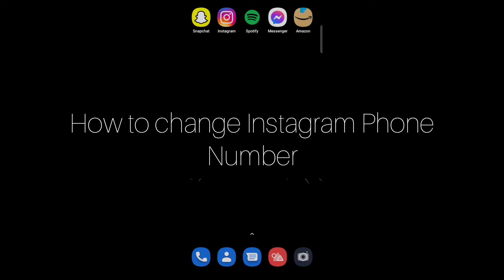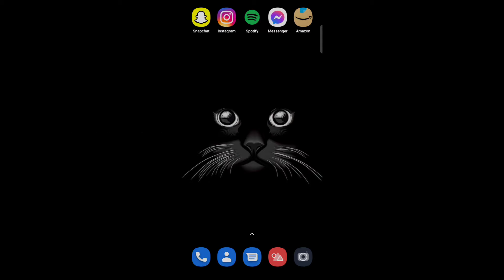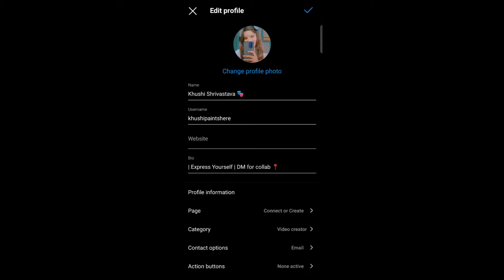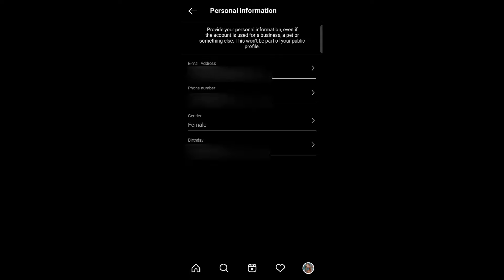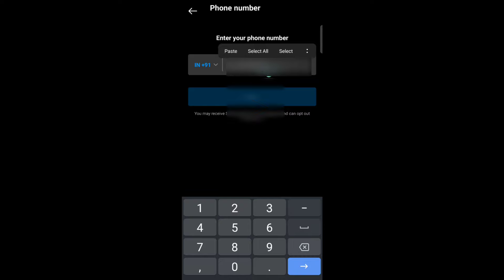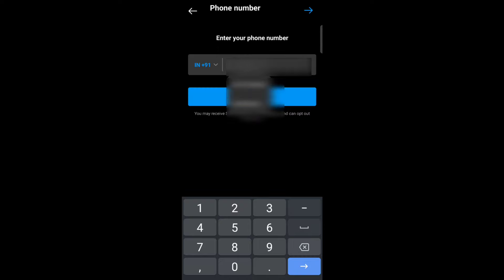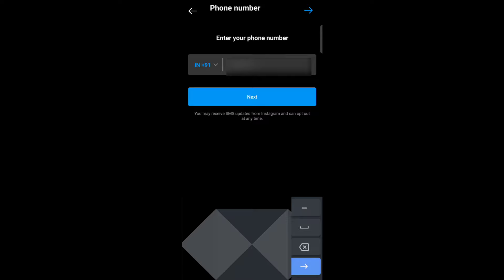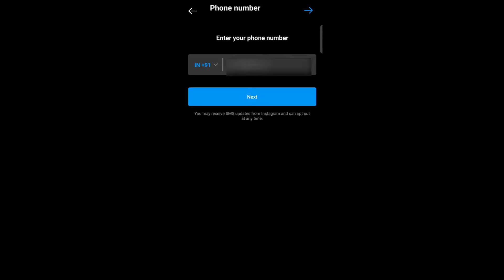How to Change Your Account Phone Number in Instagram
In this video How to Change Phone Number on Instagram.